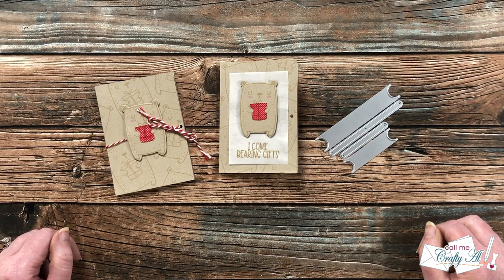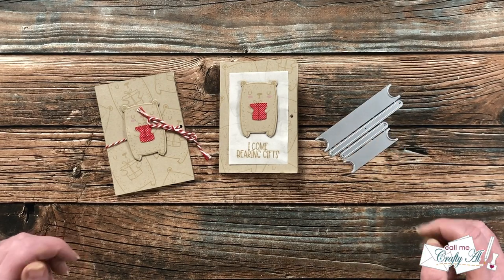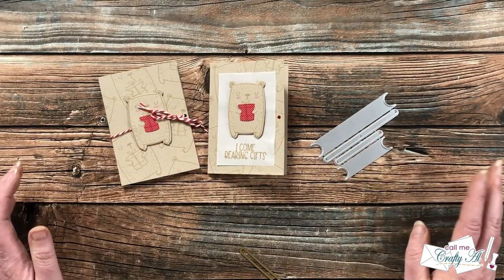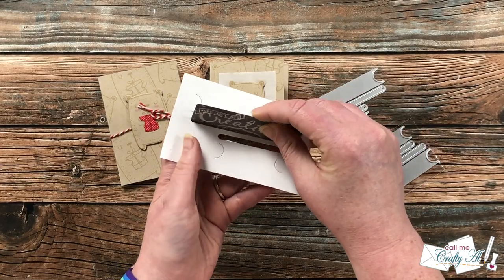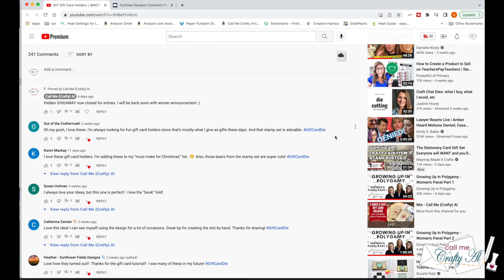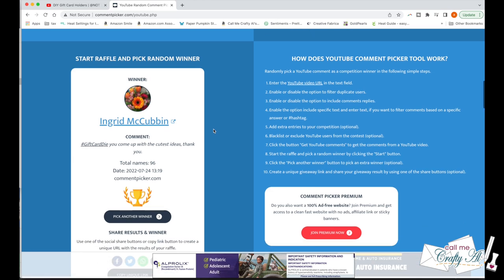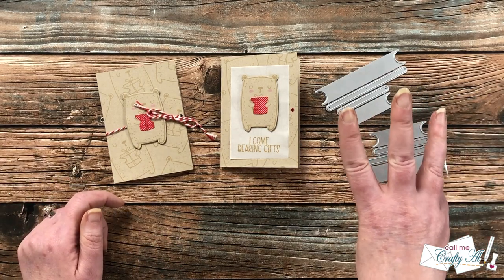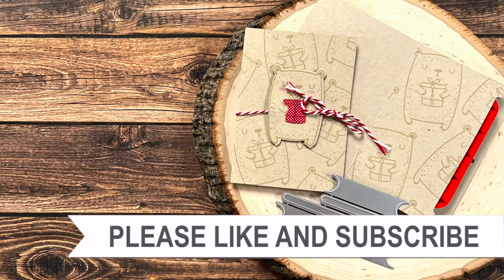And the Winner is... Hidden Giveaway Winner Announcement | Gift Card Holders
Hello, crafty friends!! I am back to announce the winners of the hidden giveaway from my recent DIY Gift Card Holders video! Make sure to watch all the way through to find out how to claim your prize if you are a lucky winner. :) If the prize(s) aren’t claimed by the deadline, I will do one (1) redraw.

Related Products**:
Gift Card Dies

HaPpY cRaFtInG!
   Alicia
   Call Me {Crafty} Al